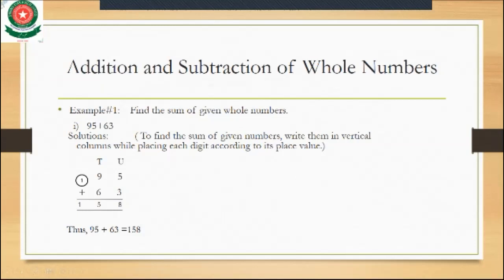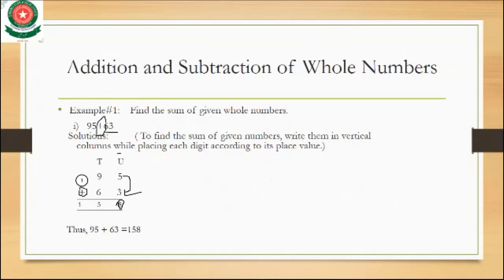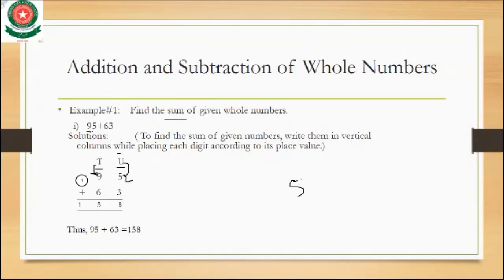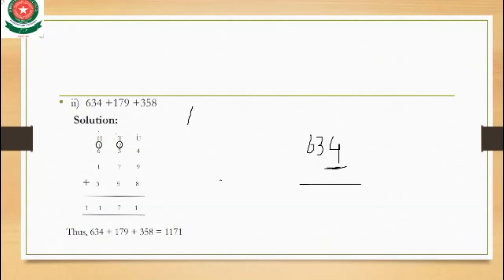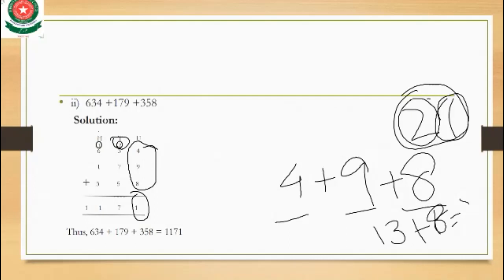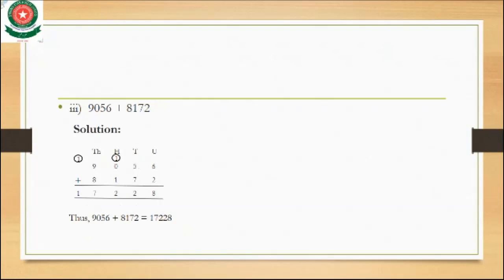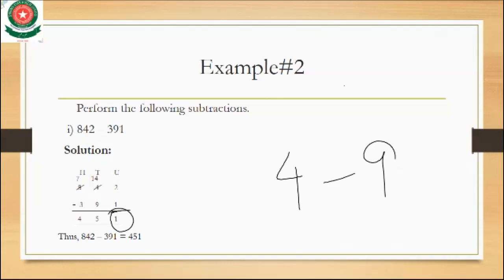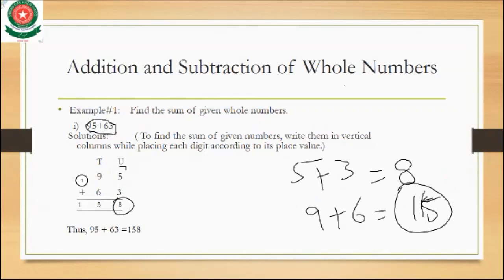6TH Math Lec 5